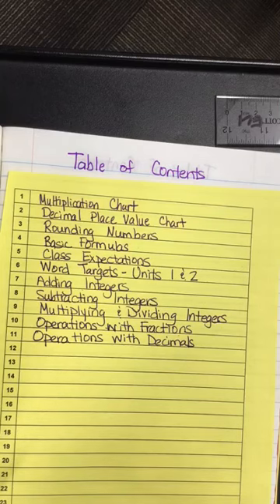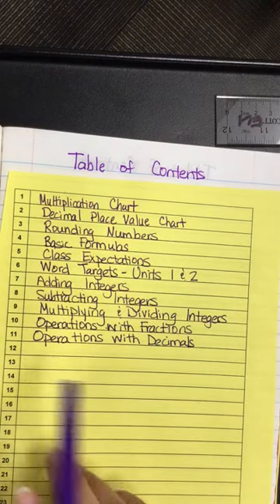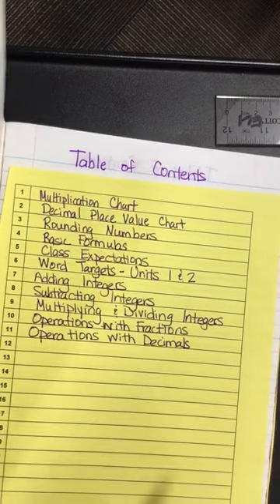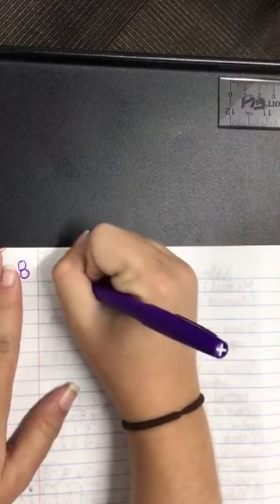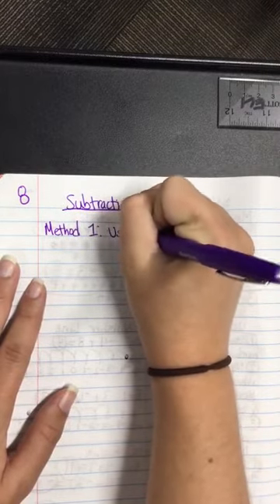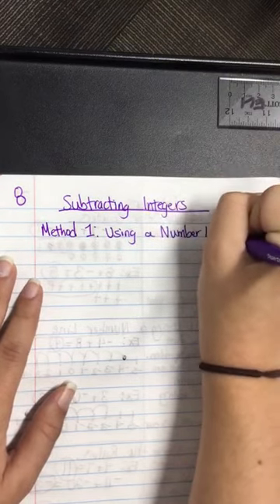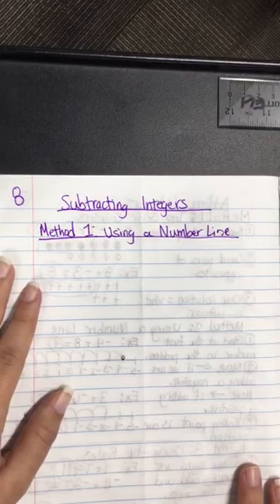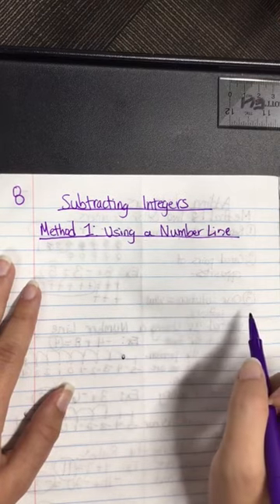Subtracting Integers Using a Number LIne